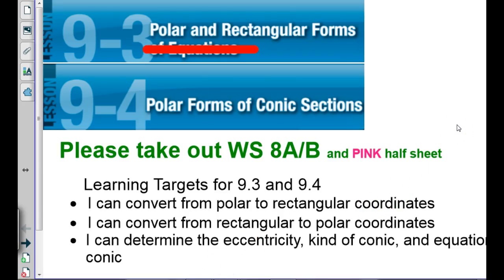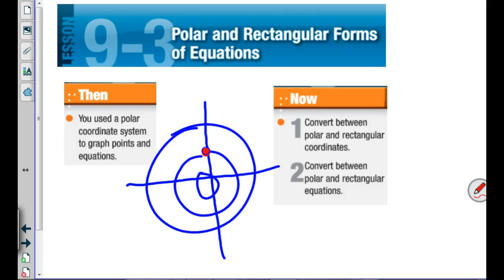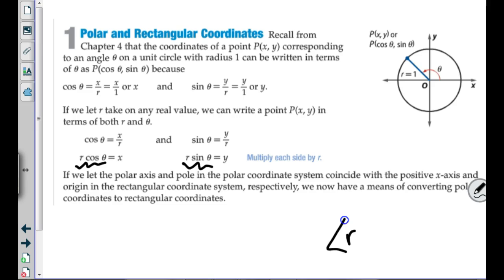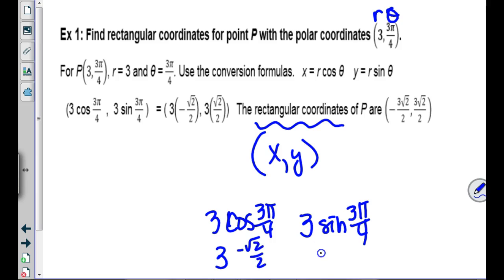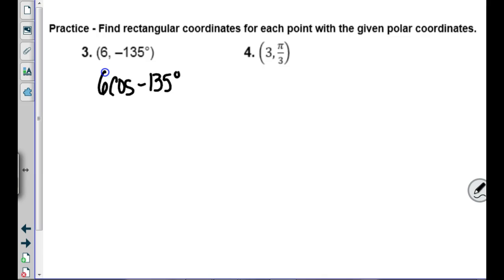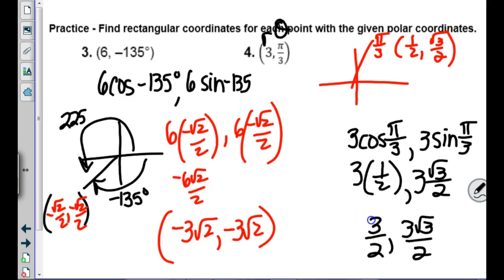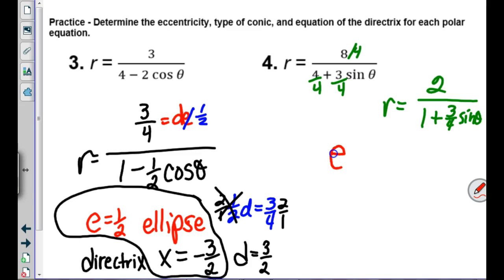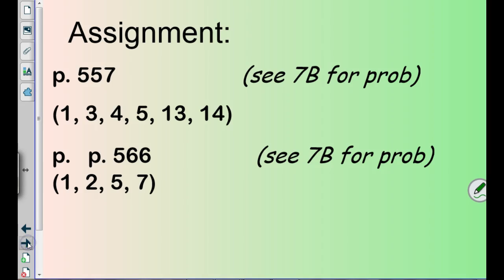9.3 and 9.4 Rect/Polar and Conics 4.29.19